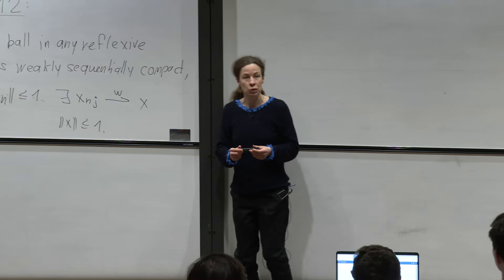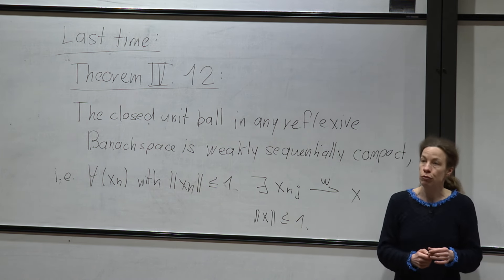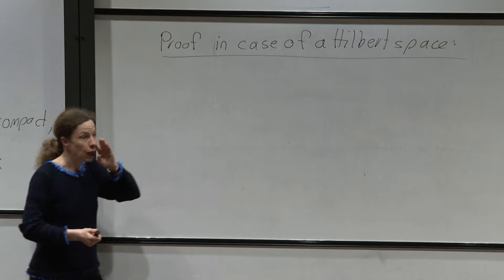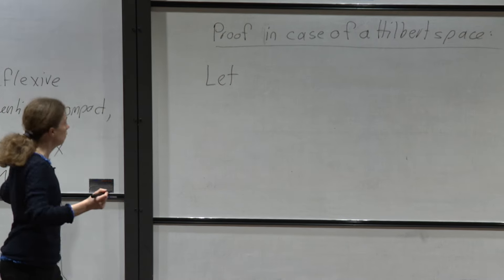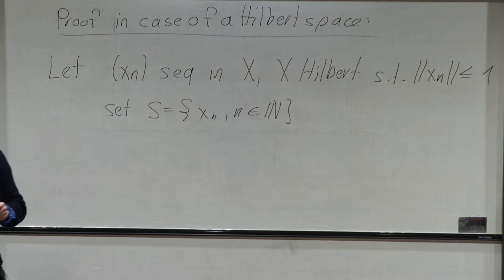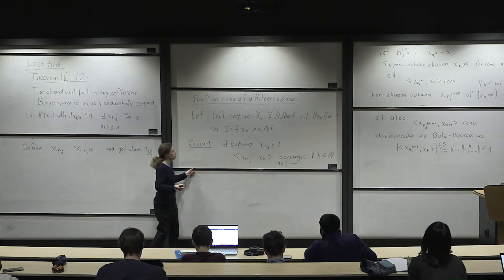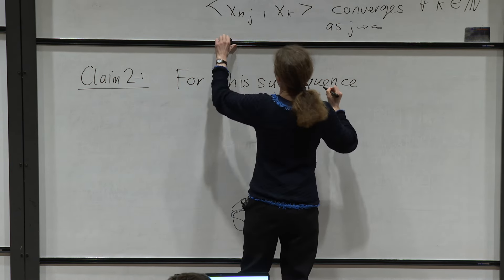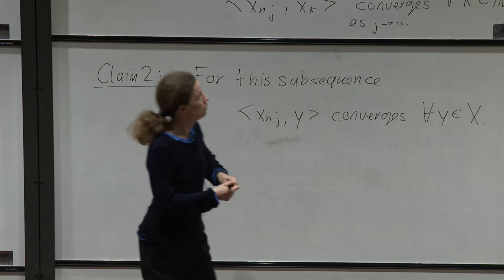Functional Analysis: Weak convergence lecture 3 - Oxford Mathematics 3rd Year Student Lecture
In this final lecture on the topic of weak convergence we are showing, Melanie discusses how the weak compactness of closed bounded sets in reflexive Banach spaces can be used to establish the existence of minimisers of non-linear functions and of solutions of Partial Differential Equations.

All first and second year lectures are followed by tutorials where students meet their tutor in pairs to go through the lecture and associated problem sheet and to talk and think more about the maths. Third and fourth year lectures are followed by classes.